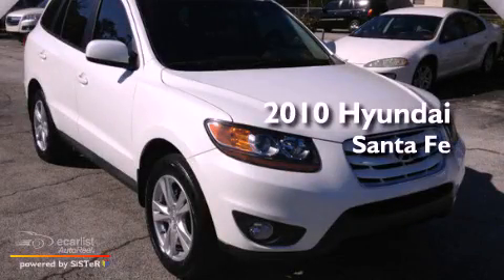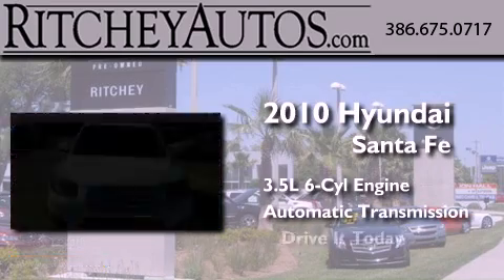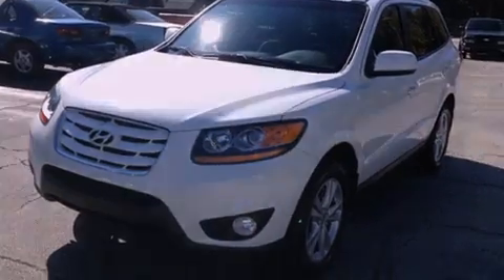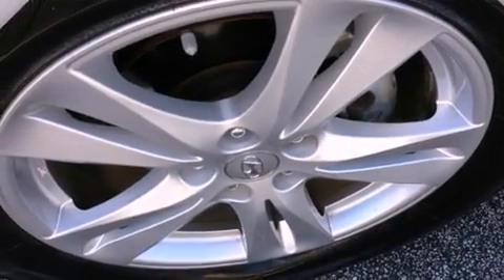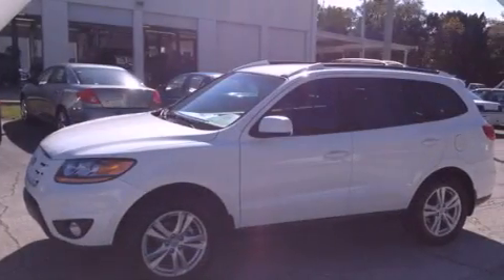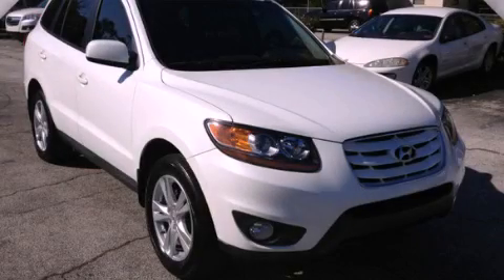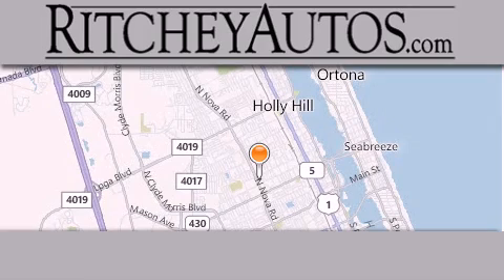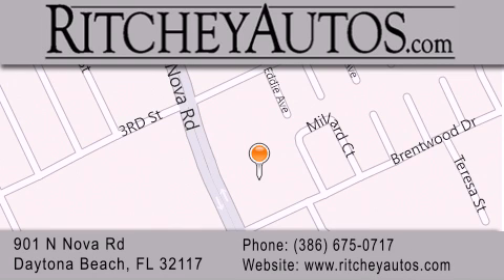Pre-Owned 2010 Hyundai Santa Fe Daytona Beach FL 32117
Year : 2010
 Make : Hyundai
 Model : Santa Fe
 Engine : 3.5L DOHC V6 24-valve engine
 Trans . : Automatic
 Exterior : White
 Miles : 54,132
 Interior : Other